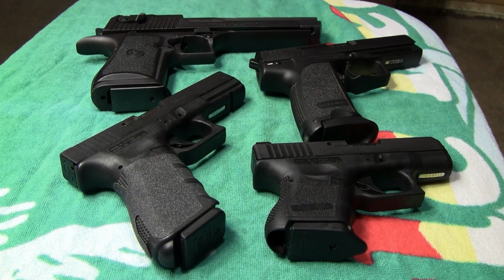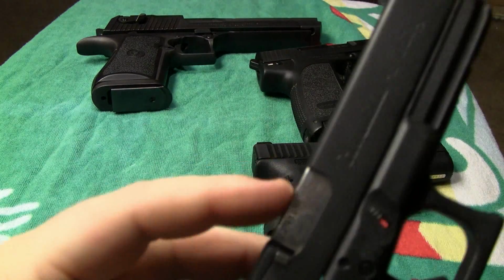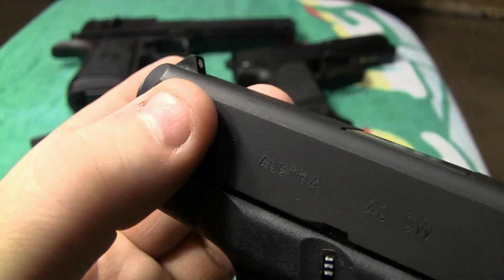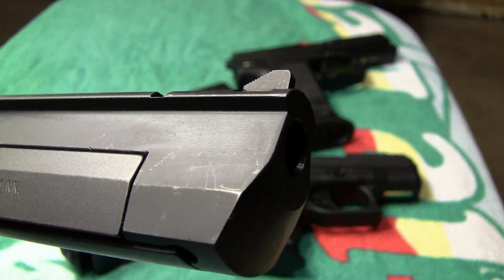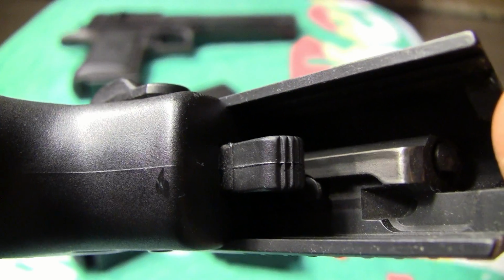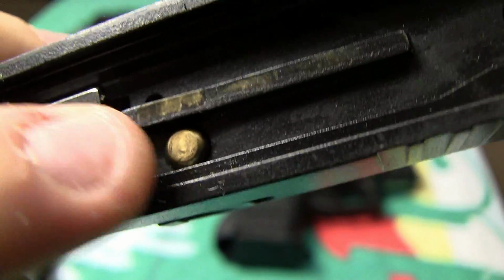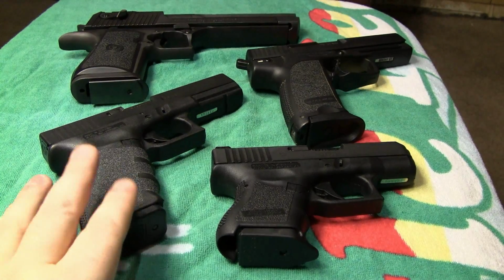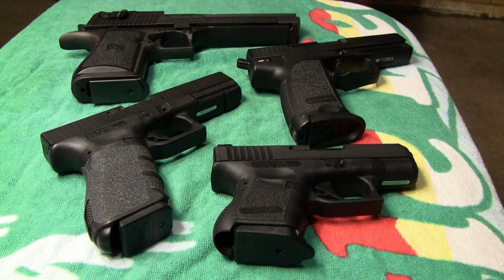Buying Used Guns And Determining Price